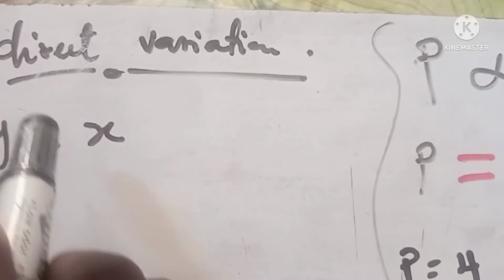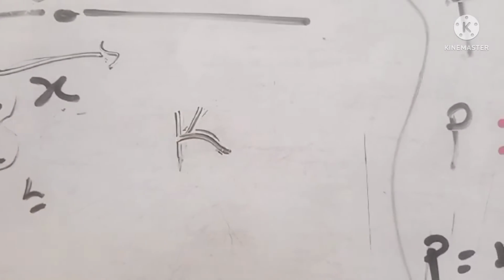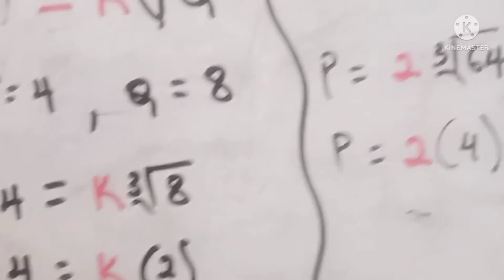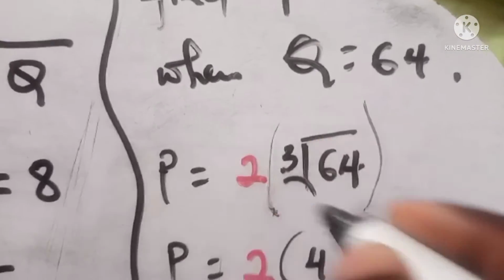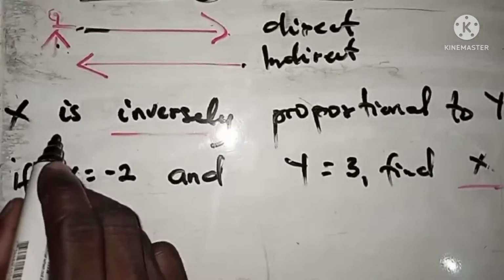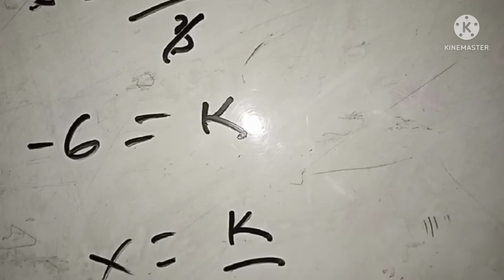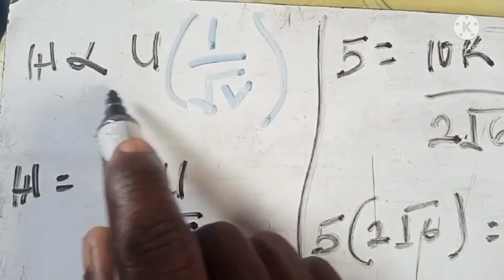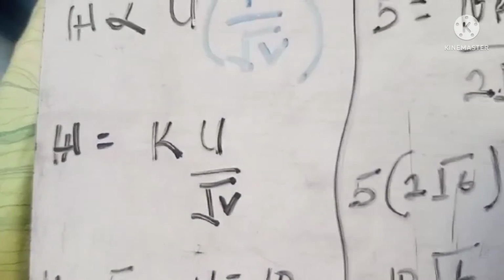Variation Exams Tricks | The only Way out.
This is clue on how to solve direct, Indirect and joint variation word problems in mathematics.